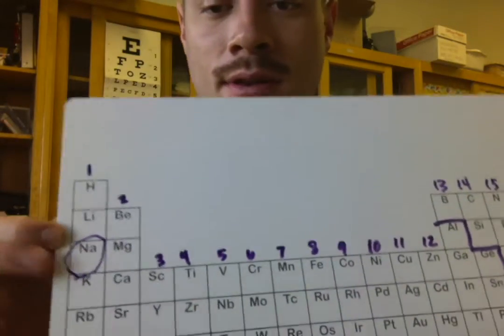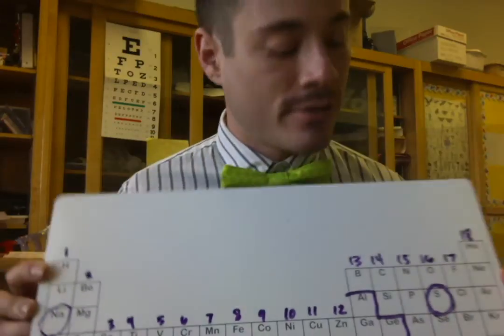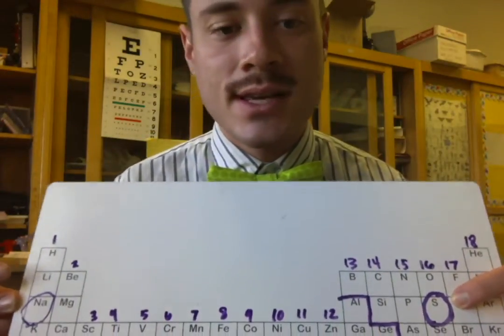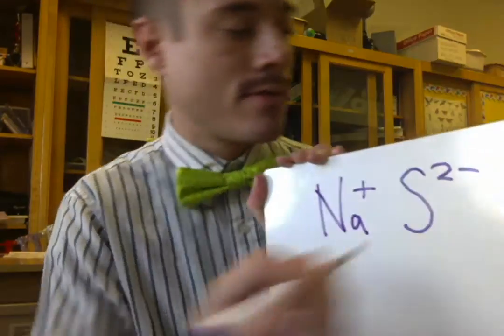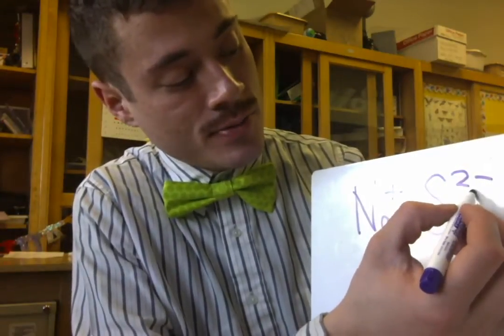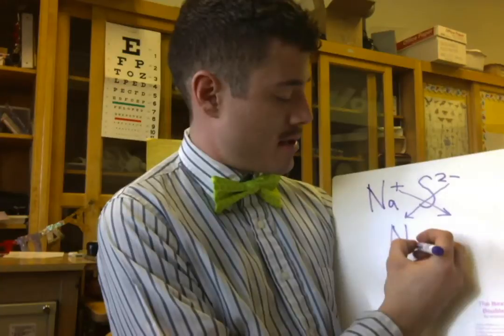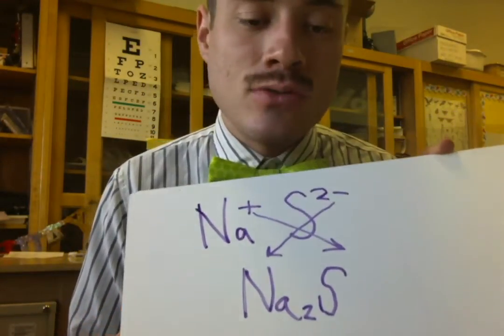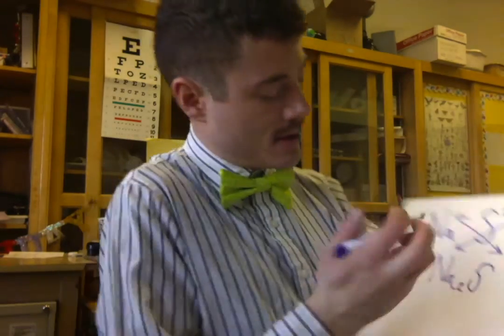Flipped! Ionic Bonding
Learn how sodium and sulfur ionically combine!